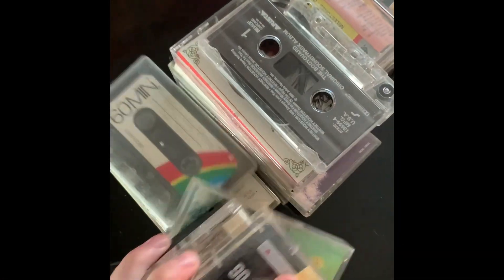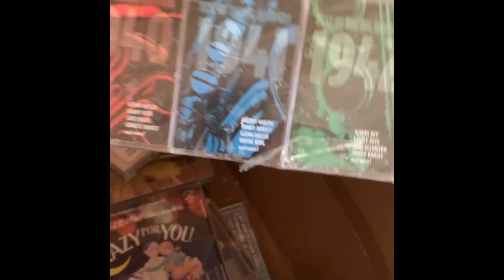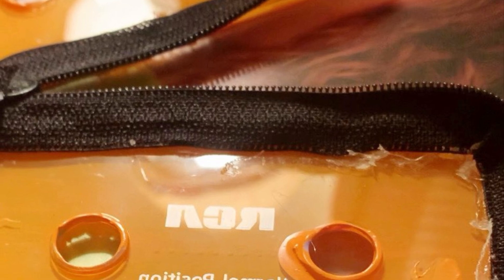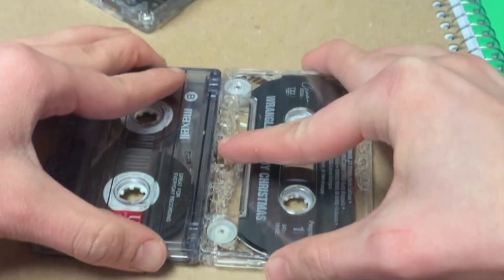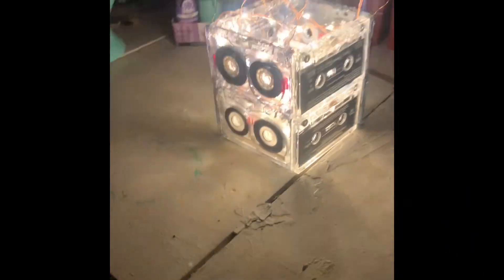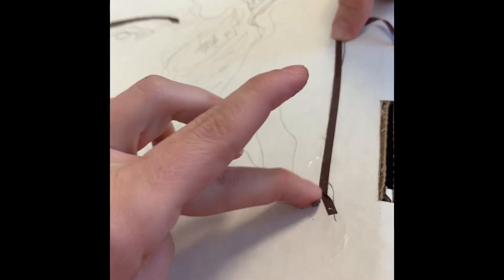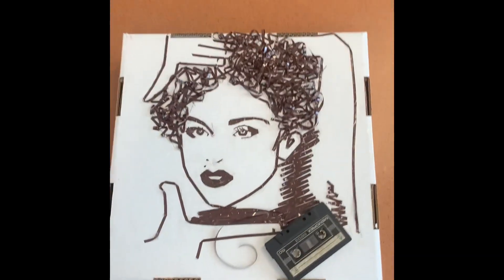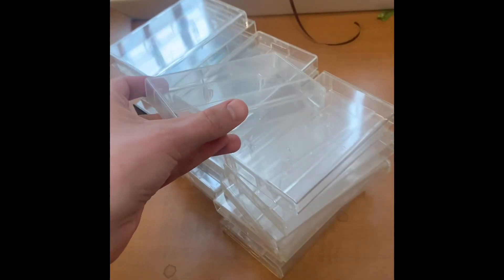Upcycling Old Cassette Tapes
Here are three projects I tried for upcycling old cassette tapes. If you have additional ideas, please share them.